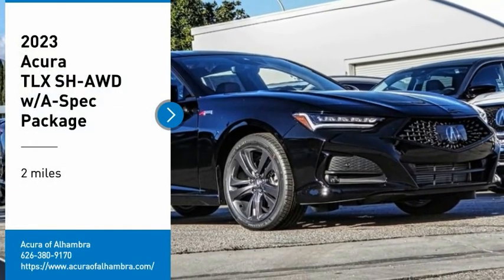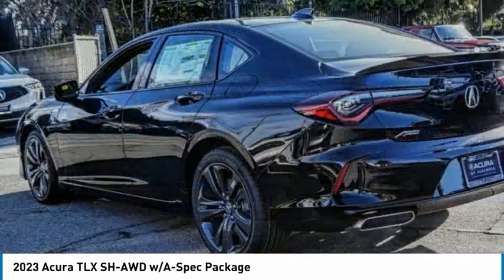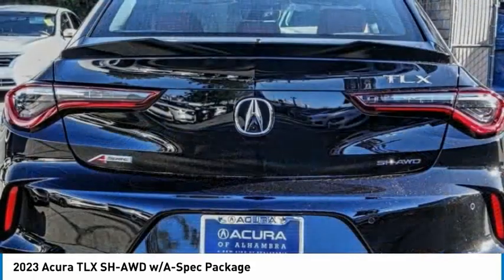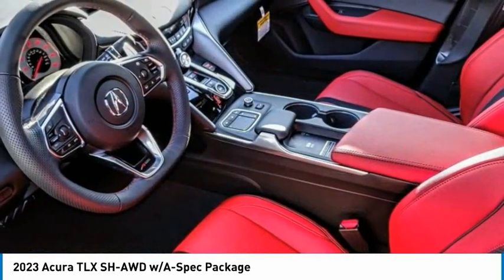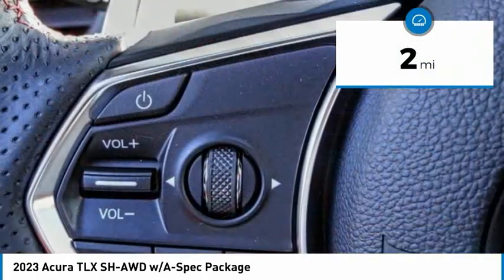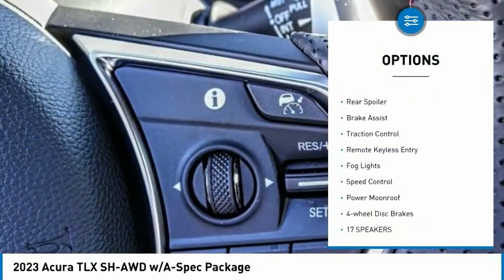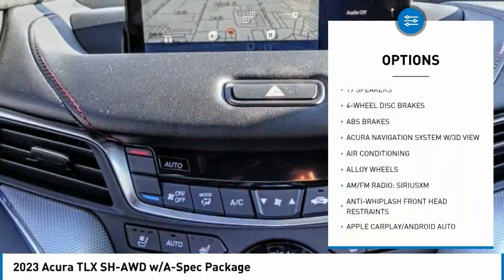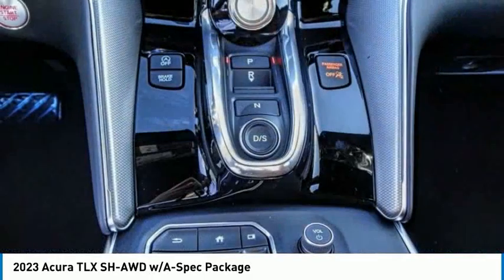2023 Acura TLX MONTEREY PARK ROSEMEAD EL MONTE MONTEBELLO LOS ANGELES A3623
2023 Acura TLX SH-AWD w/A-Spec Package

1700 W. Main St.